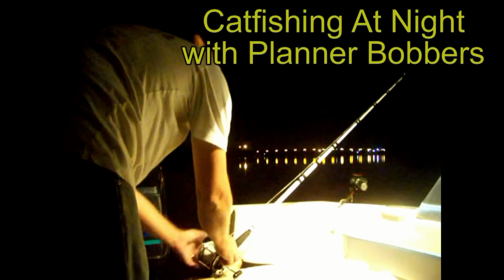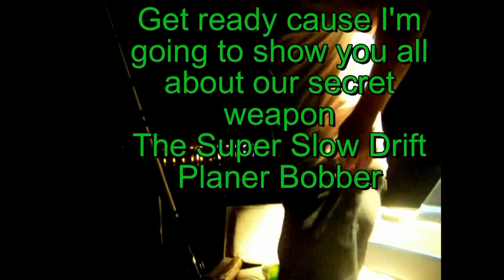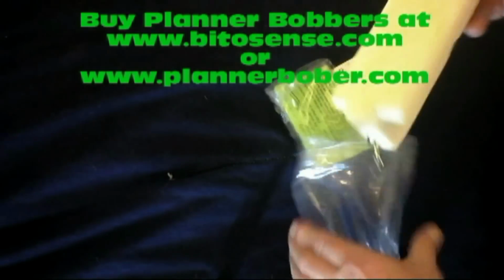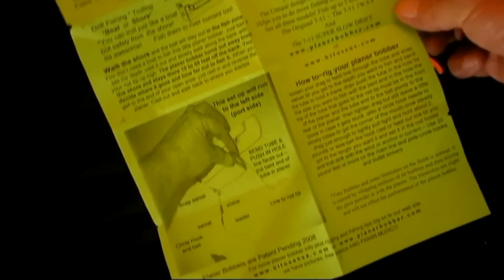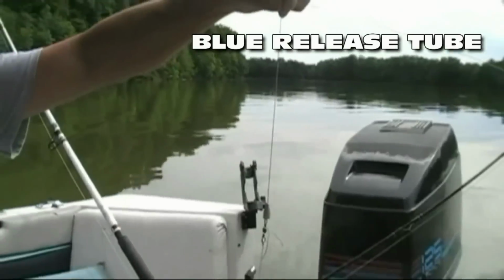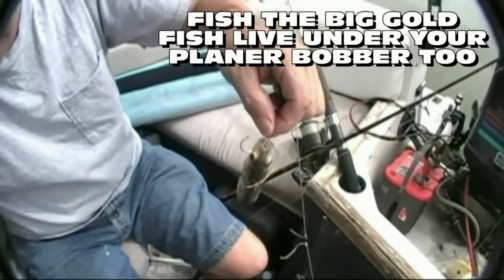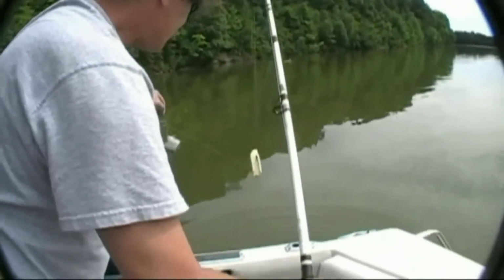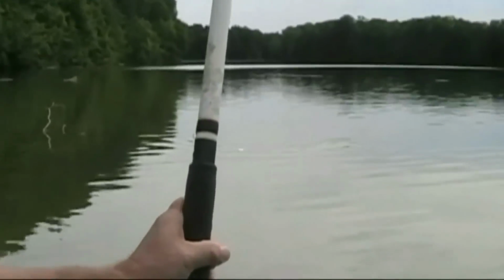NIGHT FISHING BIG CATFISHING AMAZING SECRET WEAPON SUPER SLOW DRIFT PLANER BOBBER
FISHING FOR TROPHY FISH OR JUST WANT TO CATCH MORE AND BIGGER FISH? TRY CATFISHING AT NIGHT WITH SUPER SLOW DRIFT PLANER BOBBERS. COMPLETE INFO HOW TO CATCH CATFISH WITH OUR COOL SECRET WEAPON.
ALSO RIGGING AND FISHING INSTRUCTIONS FOR PLANER BOBBERS.
PLANER BOBBERS GET YOUR BAIT OR LURE OUT TO THE SIDE OF YOUR BOAT AND KEEP YOUR BAIT IN THE FISH ZONE.
BIG FISH KNOW WHAT A BOAT IS AND SWIM OFF TO THE SIDE AWAY FROM THE BOAT.
PLANER BOBBERS WILL RUN BOTH SIDES LEFT AND RIGHT JUST BY PUTTING THE BLUE TUBE IN THE OTHER SIDE OF THE PLANER BOBBER.
FISHING RIVERS THE PLANNER BOBBER WILL KEEP YOUR BAIT ANY WHERE FROM 10 TO 50 FEET OFF THE BANK AND HOLD IT THERE TILL YOU GET BIT.
OPEN THE BAIL AND DRIFT THE BAIT DOWN RIVER -CLOSE THE BAIL AND YOUR BAIT RISES BACK UP RIVER WITH OUT RECASTING=THINK HOW LONG LIVE BAIT WILL LAST,NOT CASTING OVER AND OVER.
 GIVES THE FISH A PRESENTATION THEY CANT RESIST.
ADD THAT TO THE ABILITY TO CAST AND YOU HAVE THE CASTABLE PLANER BOBBER.
WE'VE CAUGHT LOTS OF FISH WITH PLANNER BOBBERS LIKE WALLEYE , BASS, SMALLMOUTH BASS, CAT FISH, BLUE CATFISH , FLATHEAD CATFISH , BLUE GILLS, CRAPPIE .
FISHING WILL NEVER BE THE SAME WHEN YOU ADD A FEW PLANER BOBBER INTO THE MIX. FISH MORE LINES WITH OUT TANGLES CATCH BIG FISH  THAT YOU NEVER WOULD HAVE HAD A CHANCE AT WITH A PLANER BOBBER
PLANER BOBBERS ARE MADE OF HARD PLASTIC NEARLY UNBREAKABLE TOUGH.
THEY GLOW IN THE DARK TO ADD TO FISH ABILITY BY MAKING IT EAST TO SEE IN THE DARK.